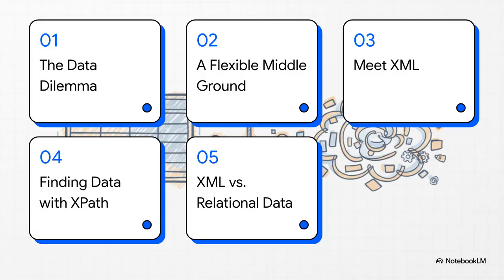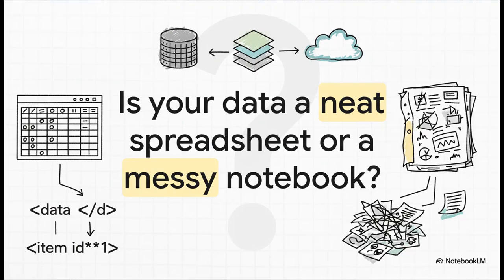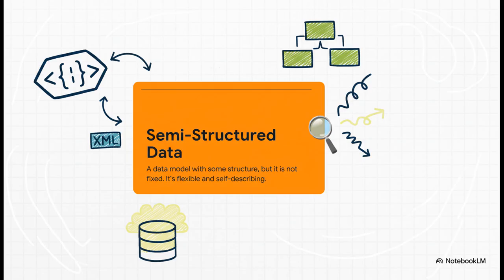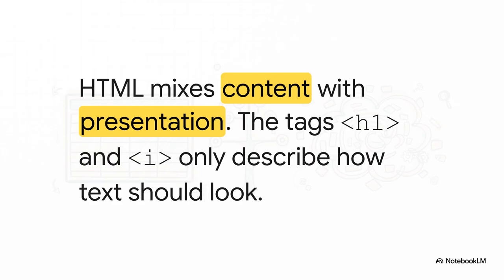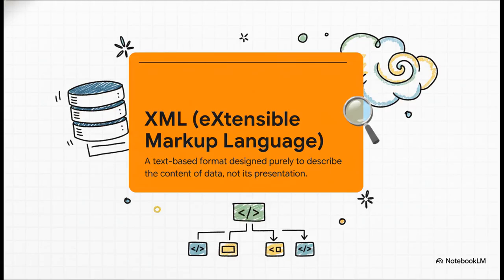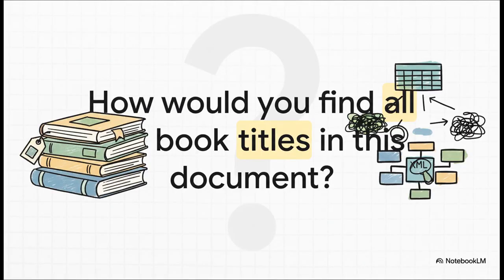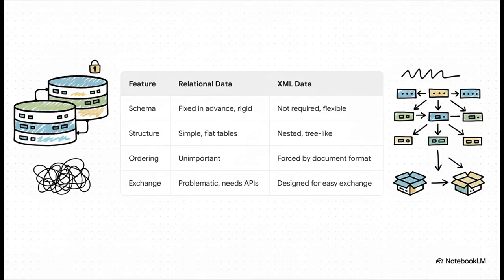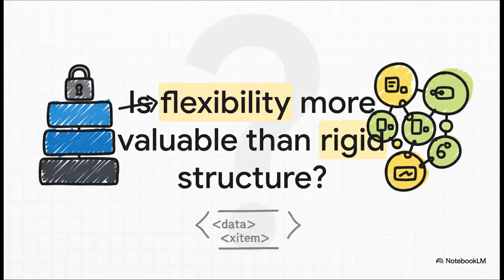Database Systems: 12-Semi Structured Data XML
Direct XML Processing vs. Relational Mapping: Processing XML directly is like reading a multi-chapter book (the XML document) by physically following the chapters and sections (the tags and nesting), which allows you to maintain the exact order and hierarchy defined by the author. Mapping XML to a relational schema, however, is like disassembling that book into thousands of individual index cards (the rows in the Element, Attribute, and ElementChild tables). While the cards contain all the information, you must use complex rules (SQL joins) to reassemble them in the correct order every time you want to find a specific path (an XPath query), which introduces computational overhead proportional to the path's complexity.